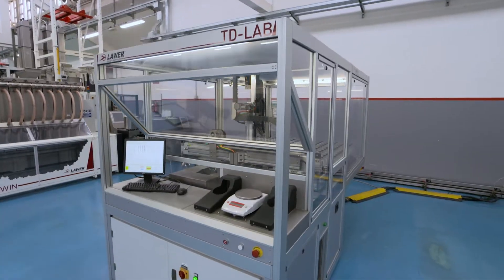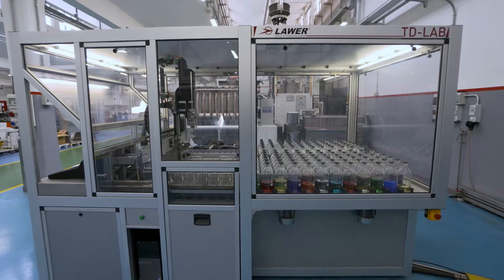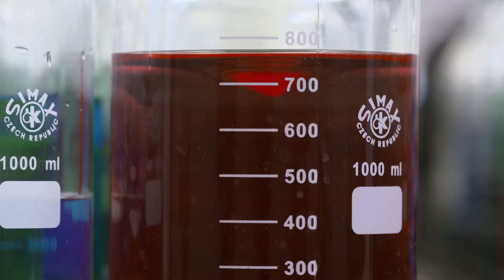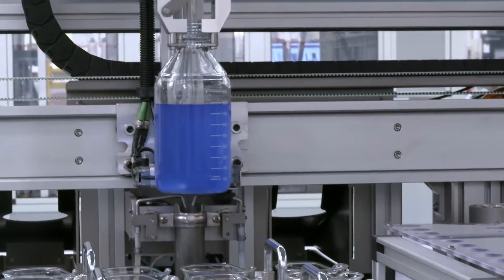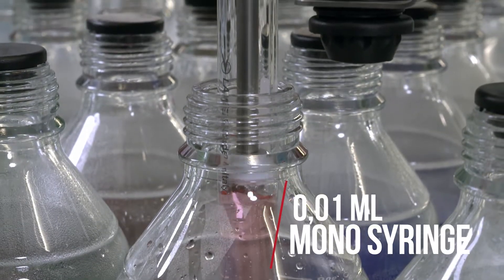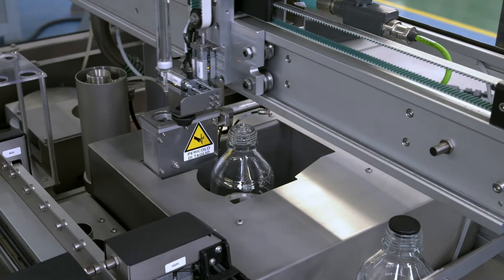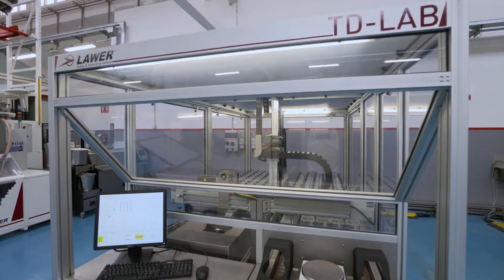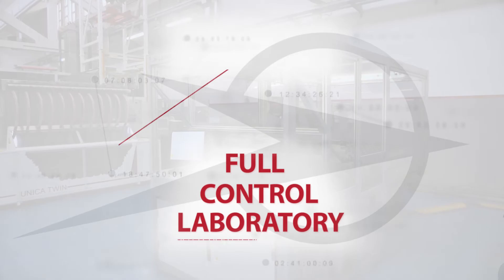TD-LAB | Laboratory dosing-dispensing system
The system allows preparation, dispensing and distribution of dye solutions and chemicals, used in laboratory and/or sample dyeing machines. The volumetric measurement by means of a single-glass pipette ensures 0.01 gr accuracy. The high speed robotized arm manages the bottle handling and the pipette placement as well as the cap positioning and automatic pipette rinsing. The bottles and their caps are automatically rinsed and dried into a specific washing/drying device. The system can receive the powder dye for the solution preparation by the manual weighing position or by the automatic weighing/ dissolving system Lawer TD-MATIC. The dispensing by the pipette can be done into laboratory beakers or directly transferred into the sample/production dyeing machines by means of the automatic dispensing system mod. OS.

Suitable for Textile Sector